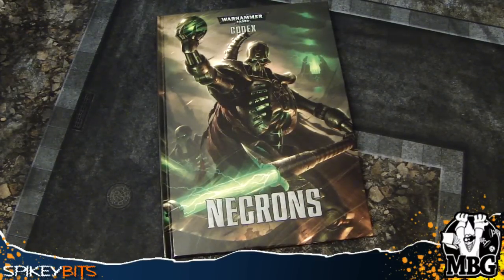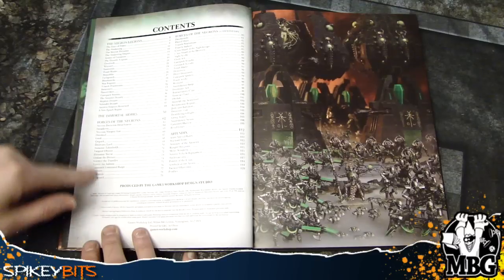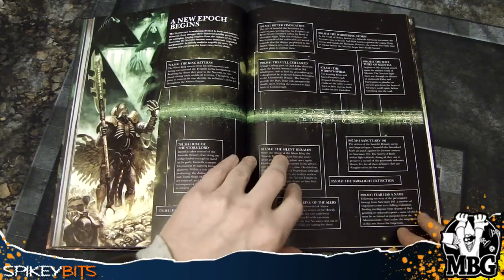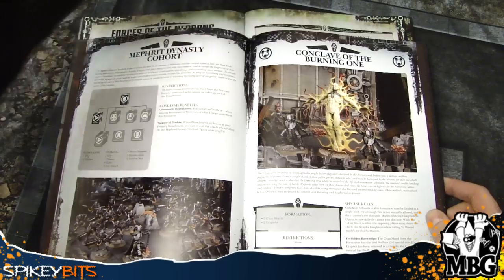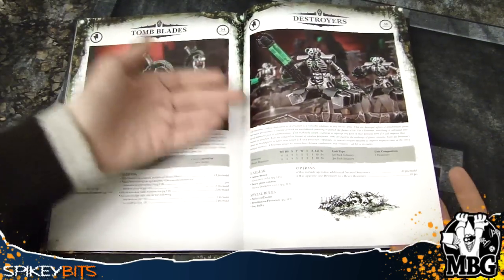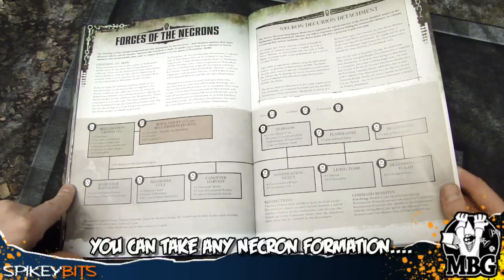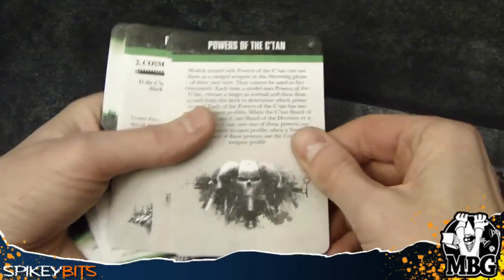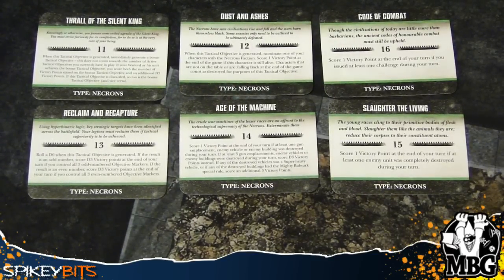Necron Codex First Look Review & Plastic Lord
Checkout my first look review of the new Necron Codex, and lord.